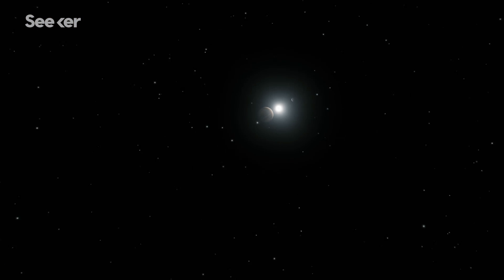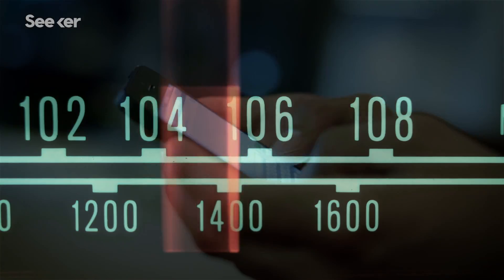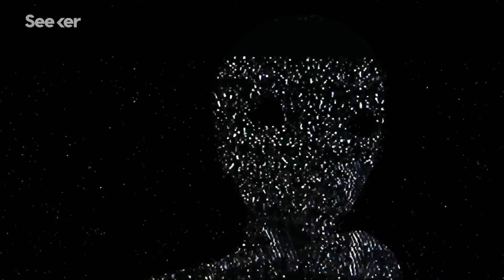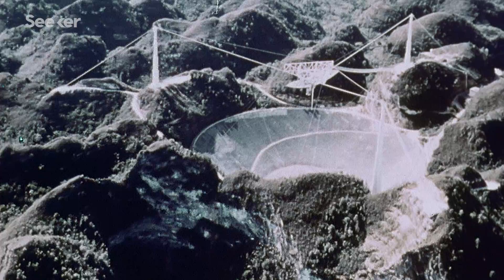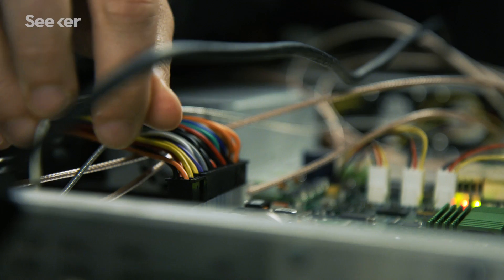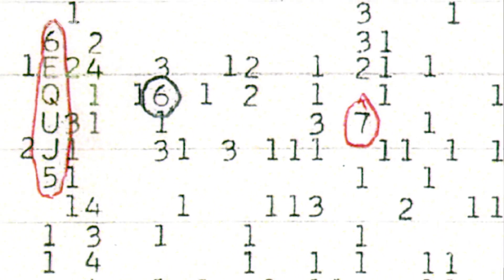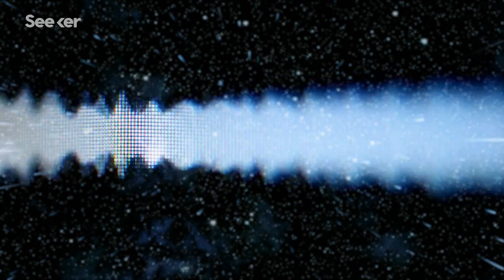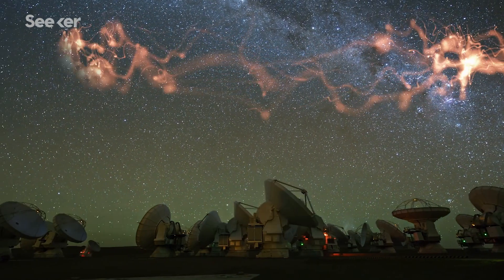If We Heard from Aliens, What Would It Look Like?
Earth can be a really loud place if you’re searching for an extraterrestrial signal. So how does SETI sift through all the cosmic noise to hunt for alien signals?

Finding Artificial Signals: Lights in the Dark
“Finding extraterrestrial intelligence ought to be easy. Simply point a sensitive radio detector at the sky, and look for narrow-band signals. Unfortunately, it’s not that easy. Radio frequencies are full of artificial signals generated by humans, many of which look very similar to the kinds of signals SETI experiments are trying to detect.”

Scientists Hear Two Even More Ancient Black Holes Collide
“Hypothesized by Einstein a century ago, the identification of these ripples in space-time – for the third time, no less – is fulfilling the promise of an area of astronomy that has enticed scientists for decades, but had always seemed to lie just out of our reach.”

“You’ve heard it before: In space, no one can hear you scream. That’s because sound doesn’t move through a vacuum, and everyone knows that space is a vacuum. The thing is, that’s not completely true.”